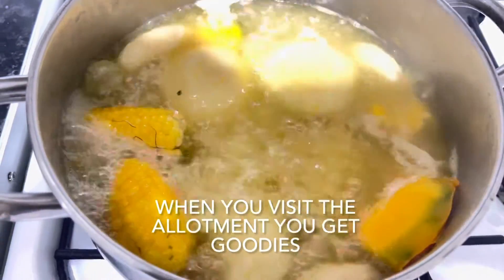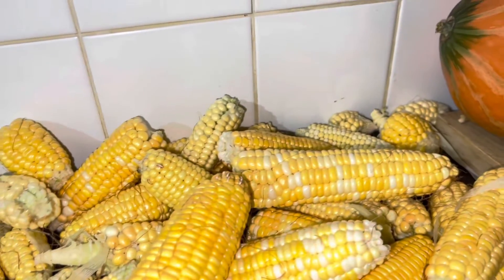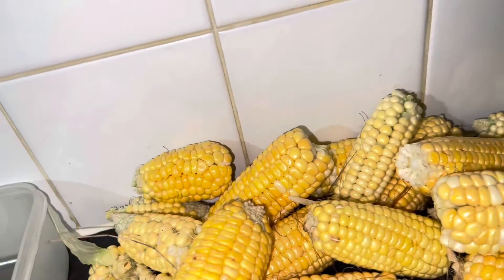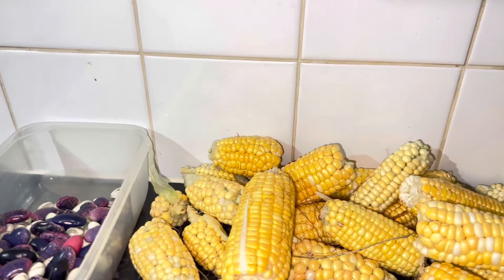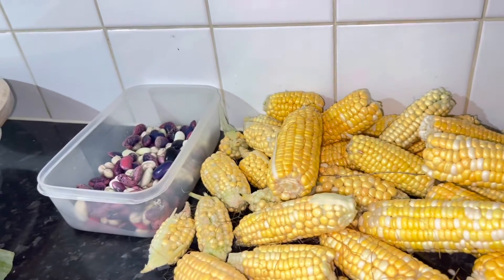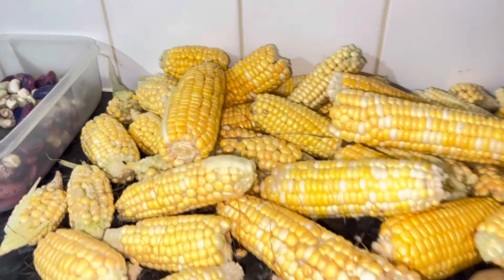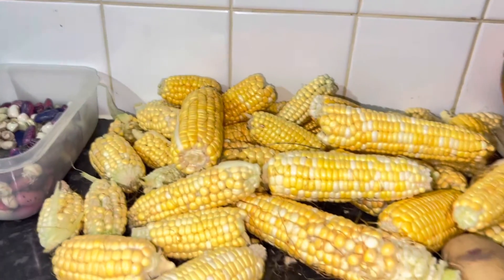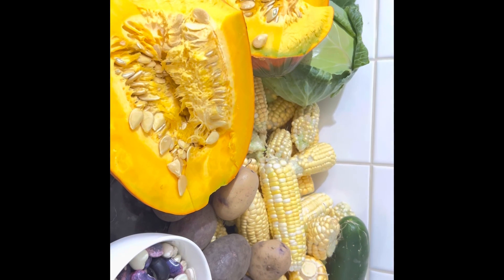COOKING CORNS AND PUMPKINS FROM THE ALLOTMENT